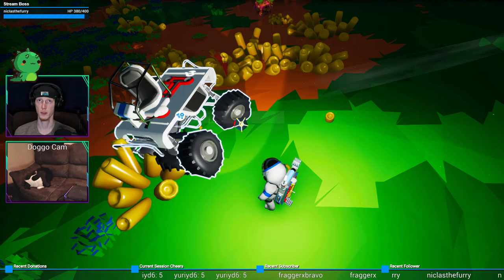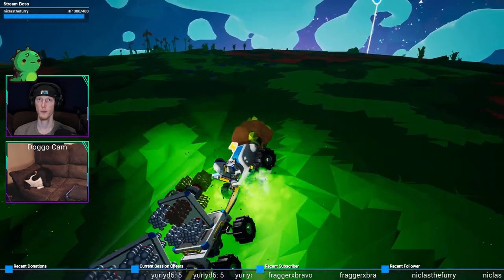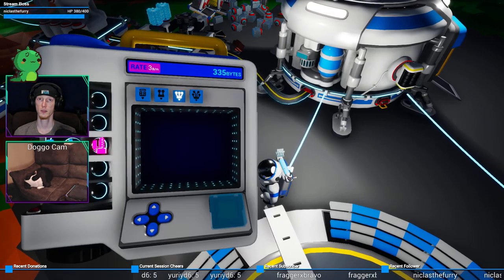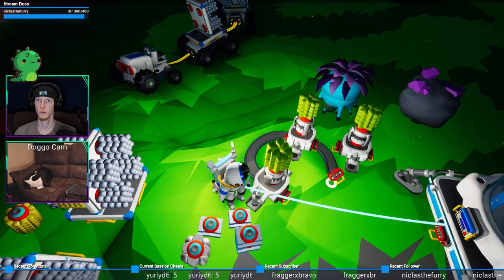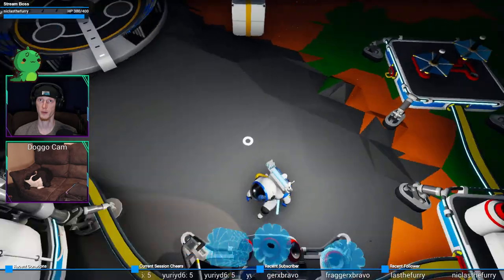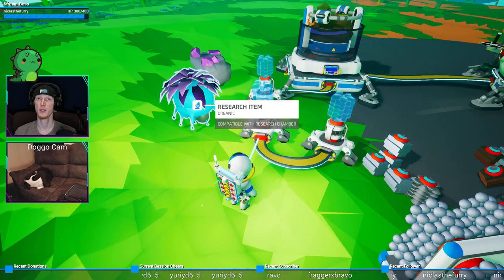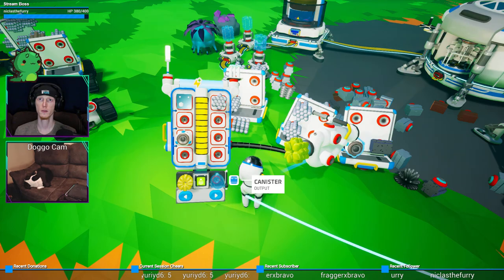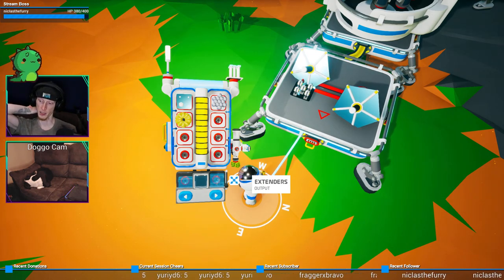Soil Extractor!... Thing! | Astroneer #34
Gimme stuff I need!